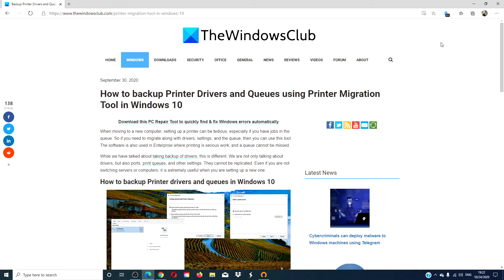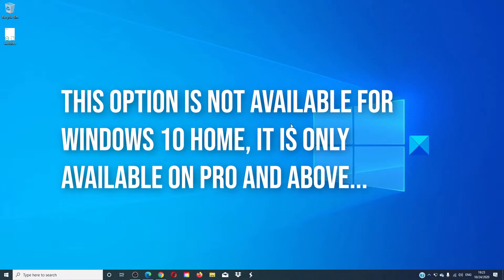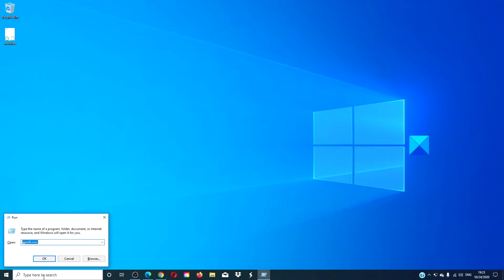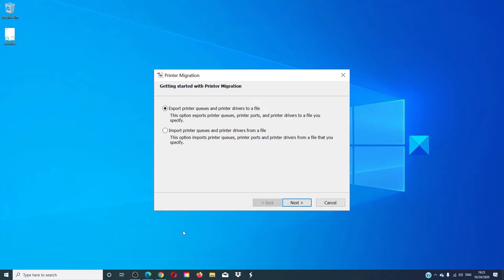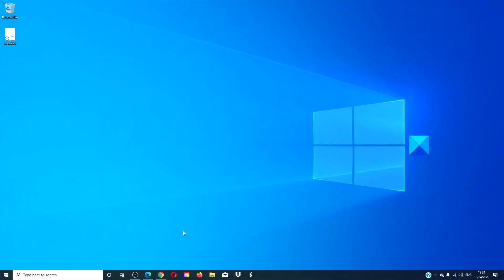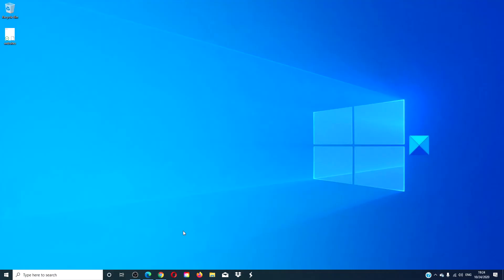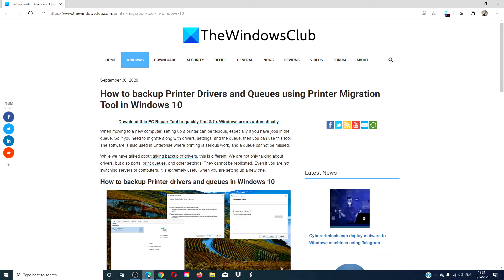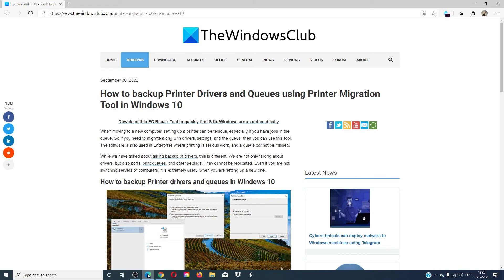How to backup Printer Drivers and Queues using Printer Migration Tool in Windows 10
When moving to a new computer, setting up a printer can be tedious, especially if you have jobs in the queue. So if you need to migrate along with drivers, settings, and the queue, then you can use this tool. The software is also used in Enterprise where printing is serious work, and a queue cannot be missed.

While we have talked about taking backup of drivers, this is different. We are not only talking about drivers, but also ports, print queues, and other settings. They cannot be replicated. Even if you are not switching servers or computers, it is extremely useful when you are setting up a new one.